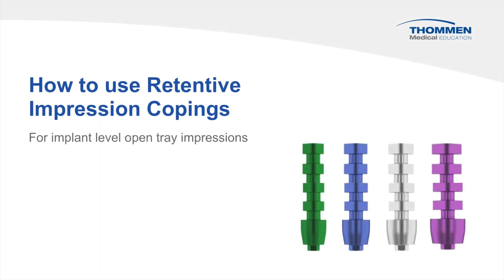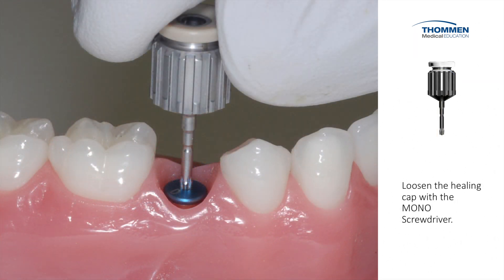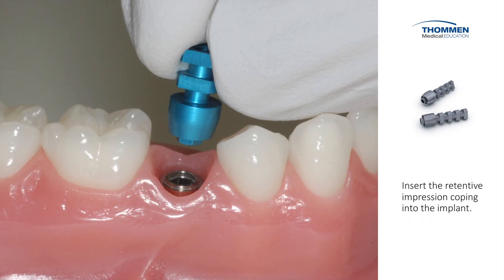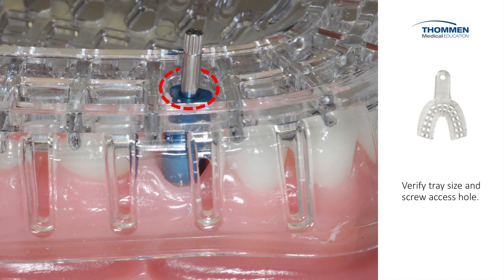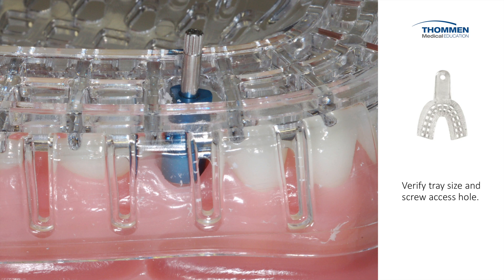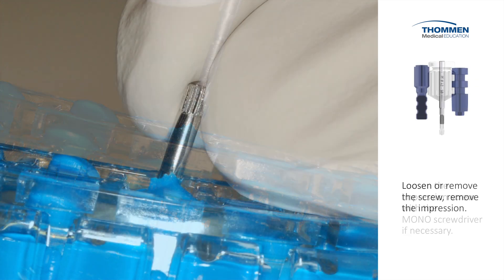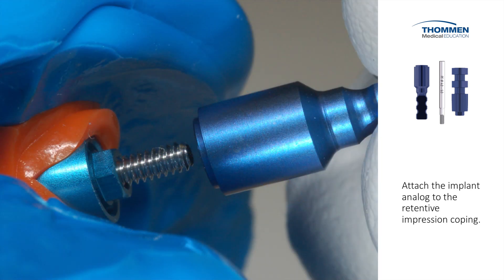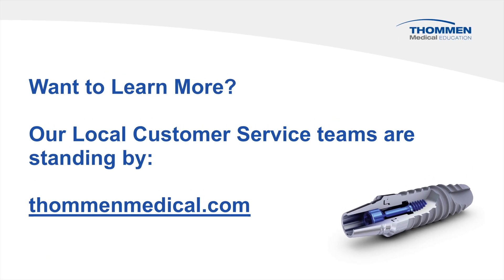How to use Retentive Impression Copings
How to use retentive impression copings for implant level open tray impressions.